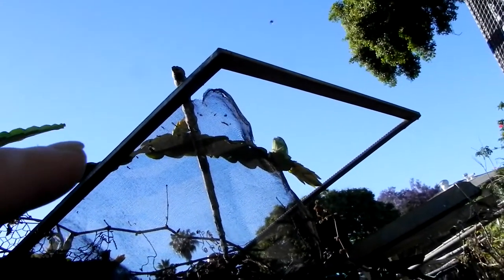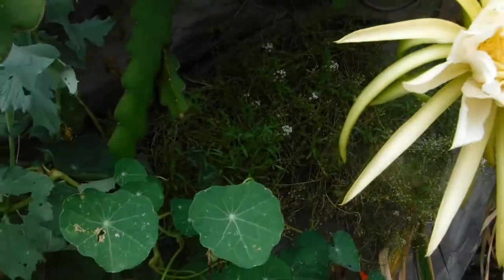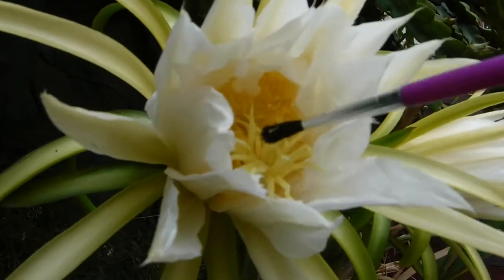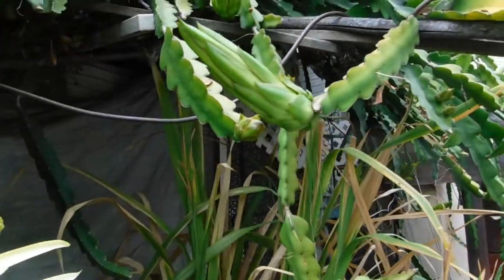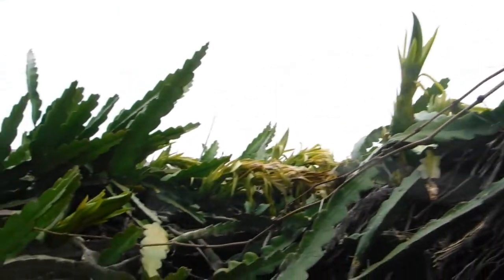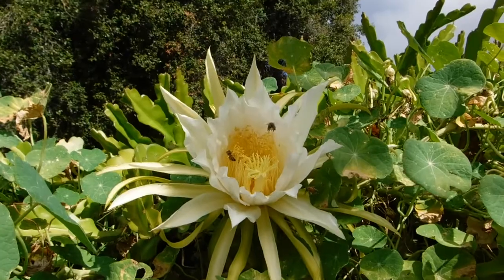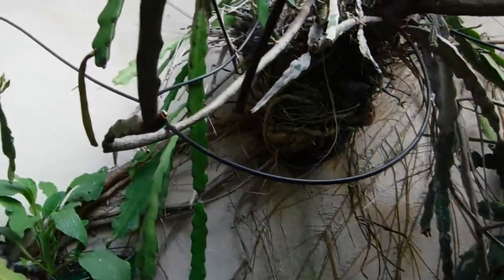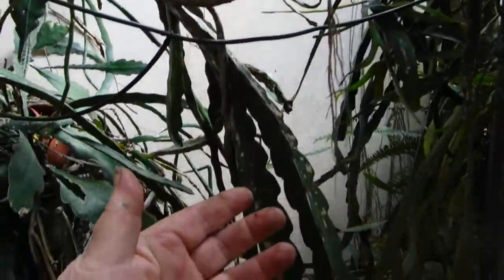Dragon Fruit Flower (Hylocereus Undatus)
I just wanted to shuer a few inches of my dragon fruit flowers and will not be telling you had to grow them, I just want to share their beauty and wish I could share their saint it is the most wonderful natural perfume I have ever smelled, This warm temperatures makes the fragrance  even stronger. The fruit is supposed to be one of the best things you can eat and is an excellent laxative.  The fruit flavor is very mild and nondescript I put it in smoothies.
in Lemon Grove CA zone 10 B .